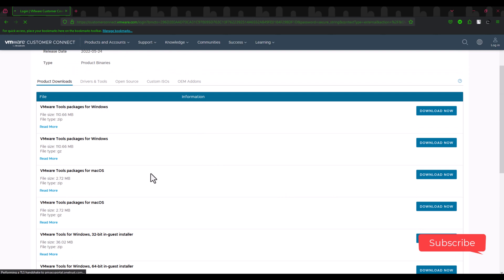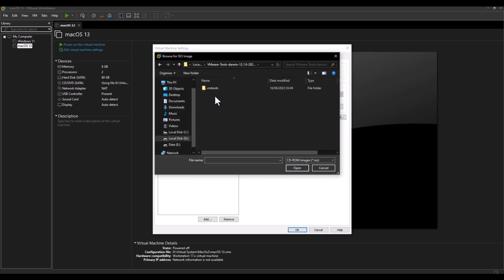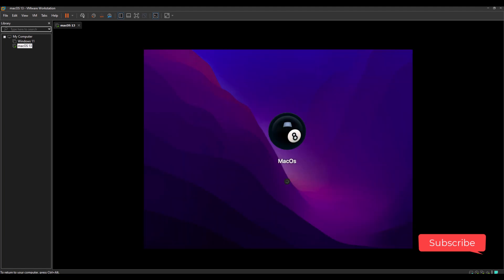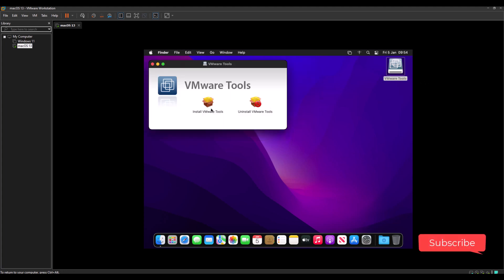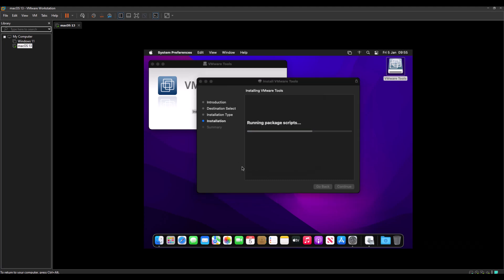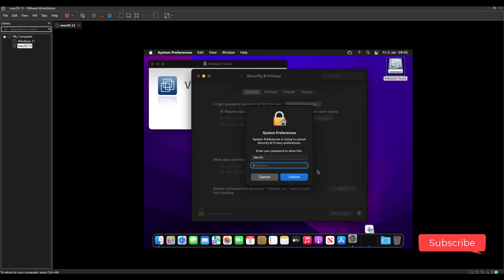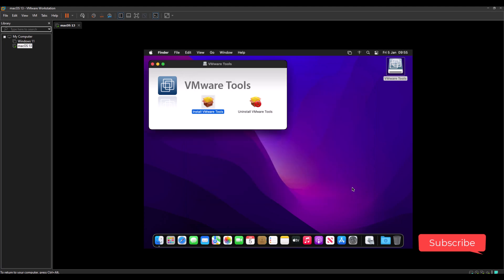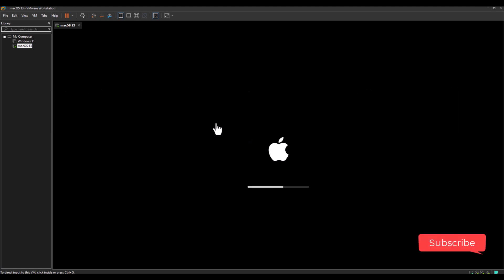How to install VMware tools on macOS / Vmware display driver for MacOS